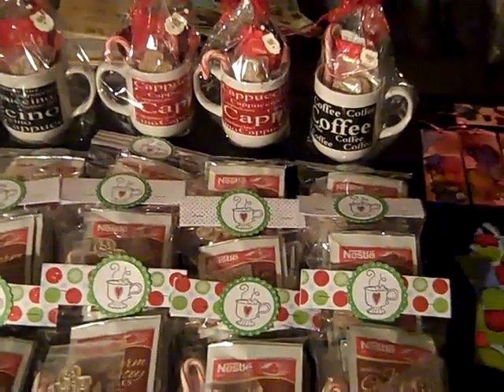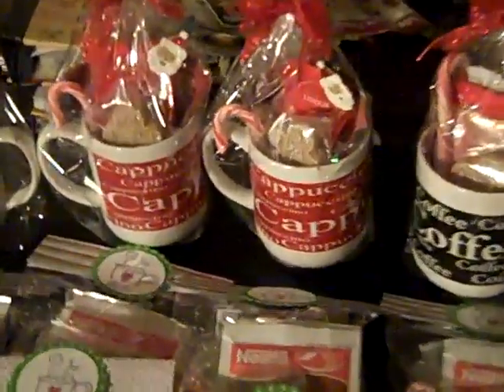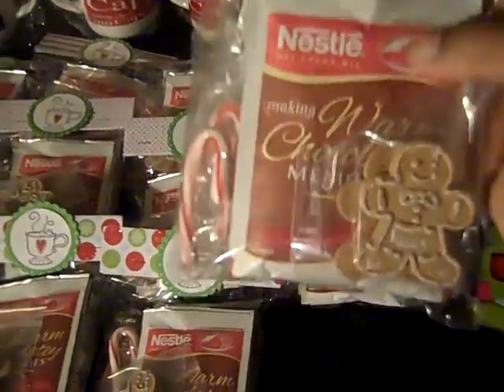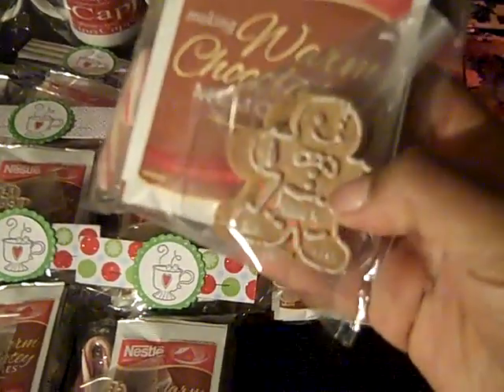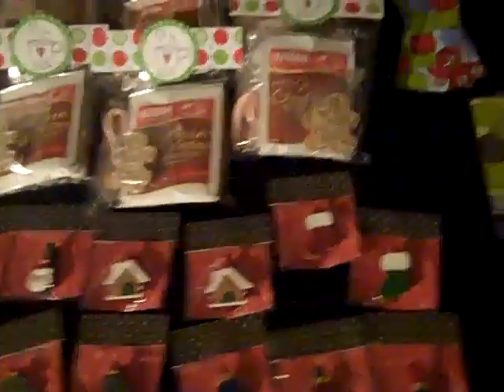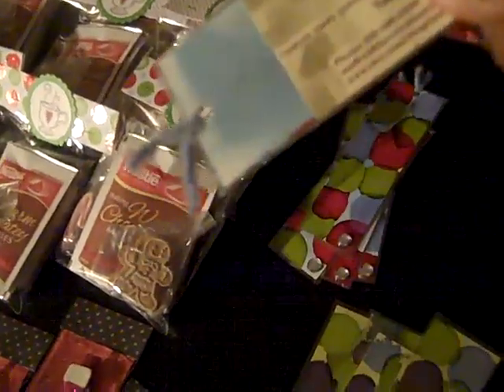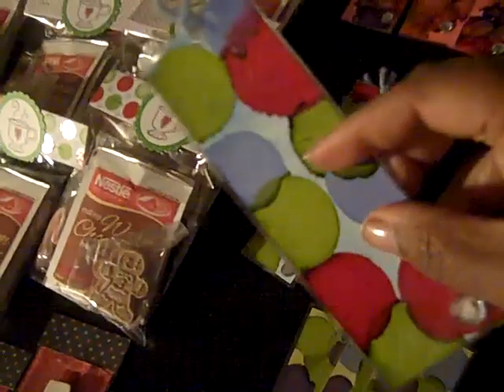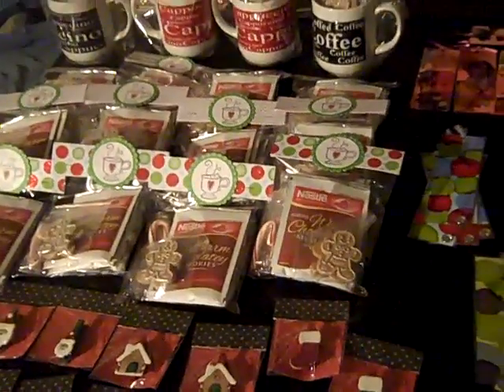some items for craft fair